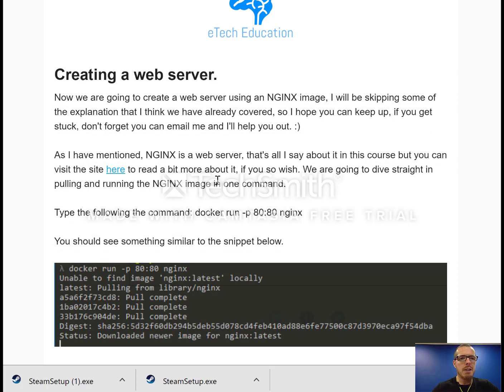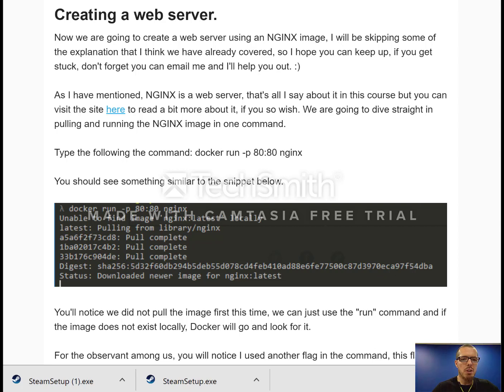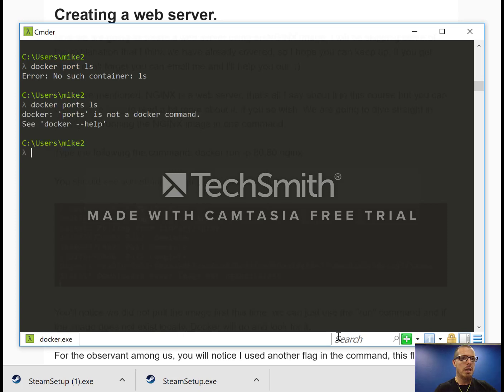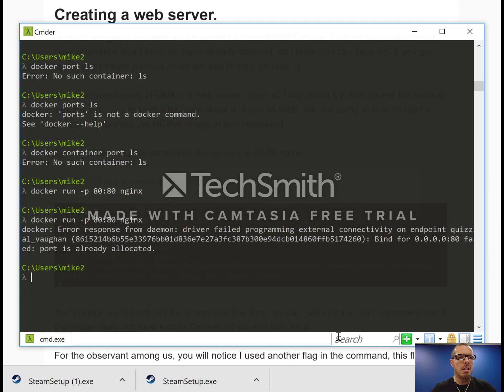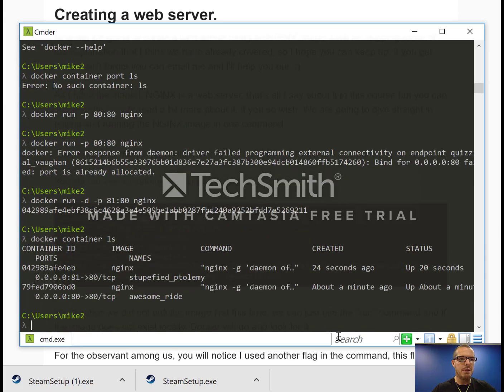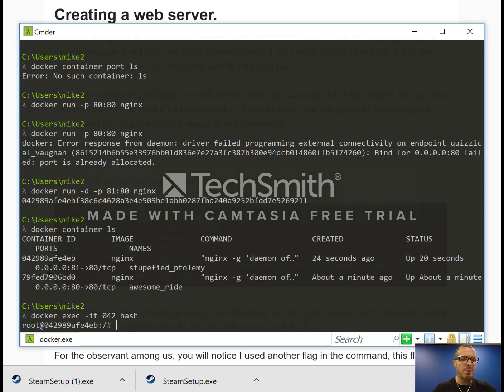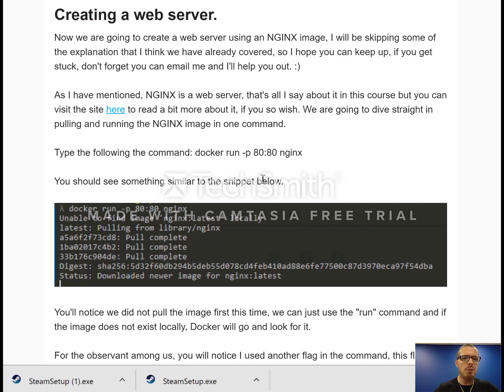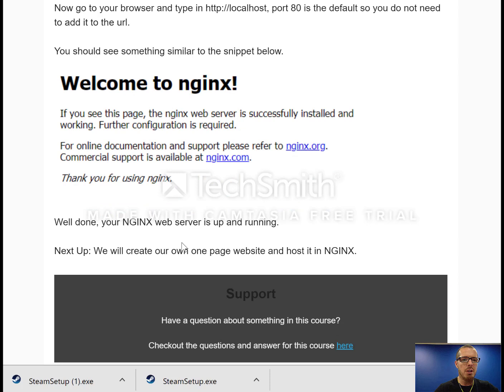Creating a Web Server with NGINX - Day Six Docker Getting Started - Email Course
This video is the additional content for the Docker Getting Started - Email Course